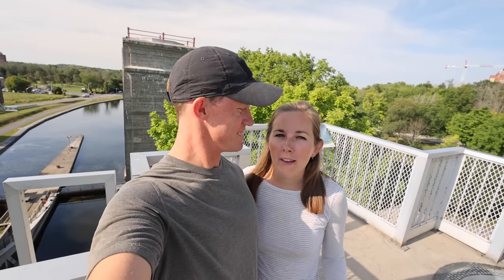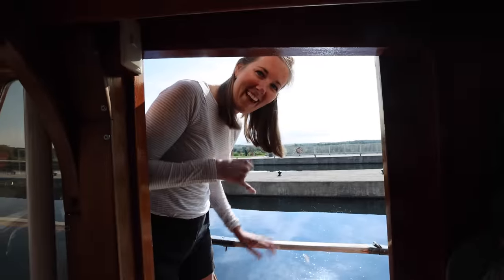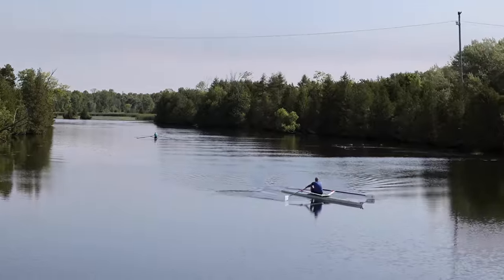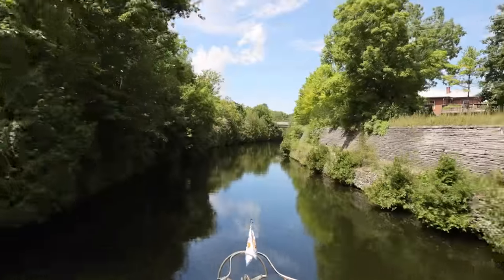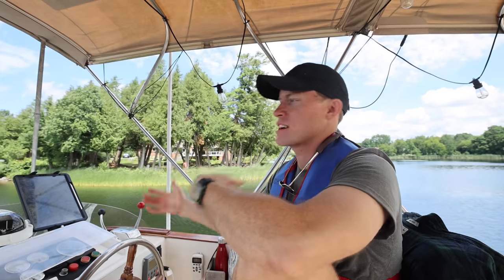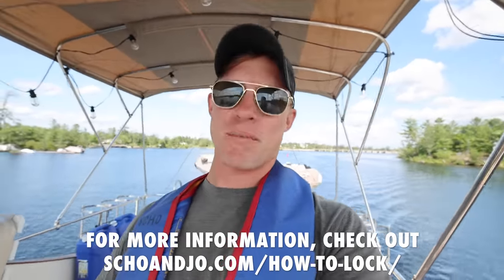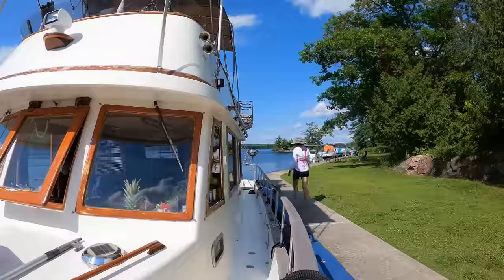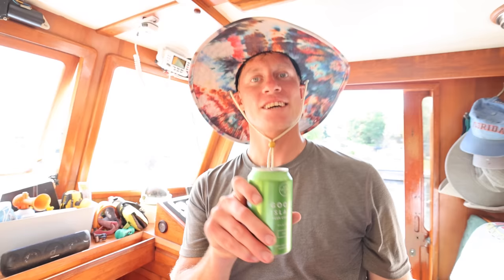How To Lock a Boat (while transiting 9 locks on the Trent-Severn)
We've been through over 40 locks so far on America's Great Loop, and here are our 5 steps to locking and loving it! We consider locks to be some of the most fun days on the Loop and we hope you will enjoy it as well.

🎥 Episode #301 | Filmed on July 27th, 2022
🇺🇸 America's Great Loop | Peterborough, Ontario
☝️ Read more and check out behind the scenes at the blog
GREAT LOOP EXPENSE REPORTS
 💰 Find out how much the Great Loop Costs
HOW TO LOCK
🔒 Learn how to lock a boat and download our FREE locking checklist
AMERICA'S GREAT LOOP CRUISERS ASSOCIATION
Join AGLCA for information on planning and completing your Great Loop adventure.
SUNDAY SUMMARY
We send out a weekly email with our travel updates

FRIENDS
ABOUT US
Hi! We are high school sweethearts from Atlanta, Georgia who decided to take a year off to travel around the world. Together we decided to create vlogs for our journey as a fun way to remember it. On September 15, 2019, we left Atlanta with 3 bags, 2 one-way tickets, and 1 goal of traveling for a whole year. Little did we know, 6 months later we would find ourselves in a nationwide lockdown in India. After spending 5 months in India, we came back to the United States and decided to purchase a 34’ Trawler, dive headfirst into boat life, and kick-off America’s Great Loop.

 Thank you for following us along our journey!